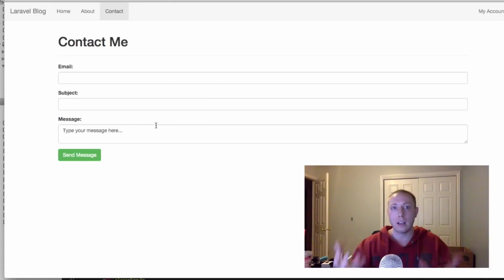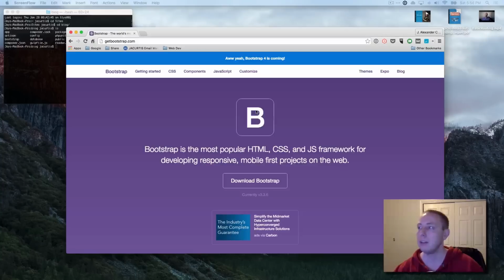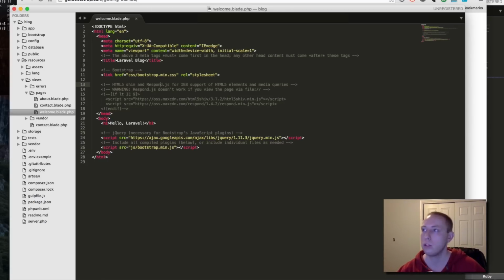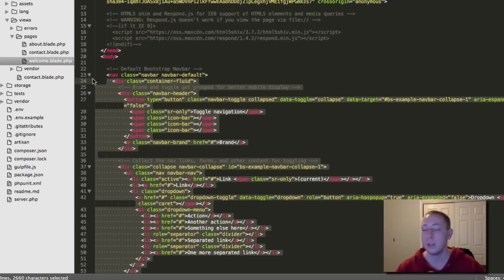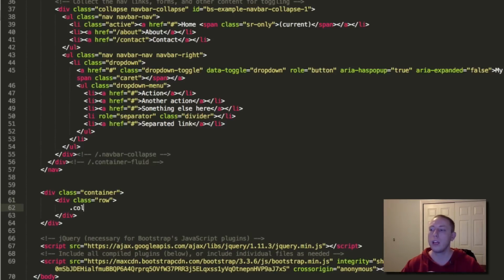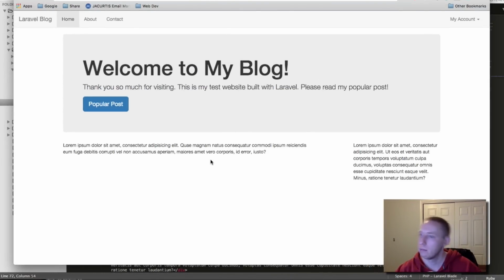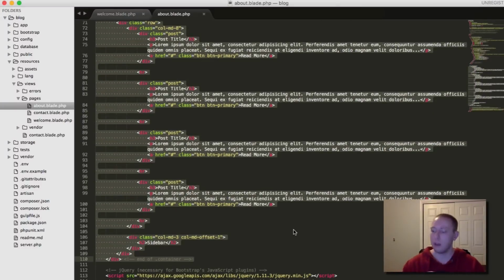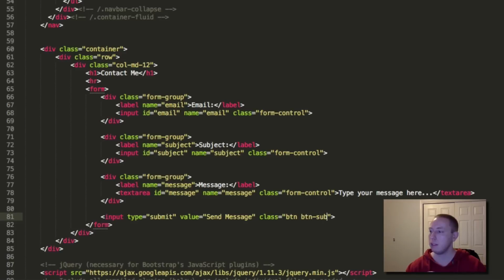Part 5½ - Designing our Blog Pages [How to Build a Blog with Laravel 5 Series]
This video is a half episode meaning it is optional. In this video we design the home pages and about pages with navigation and everything for our blog. This is the basic design we will use going forward. However, there is no PHP or Laravel in this video. We will simply be building with HTML and CSS. This is a longer video, but if you want to watch me prepare the HTML for our upcoming videos, then go ahead and watch this rather long video of me doing just that. If you are no interested or don't have the time to watch this, then I recommend you skip to Part 6 where we will start working on Laravel and PHP again.

SOURCE CODE FOR THE HTML PAGES WE MAKE IN THIS VIDEO

Tags: Laravel 5 Framework Tutorial Easy to learn. Best tut about Laravel. Build a blog with Laravel Tutorial. Beginner tutorial. How to video. PHP framework easy.